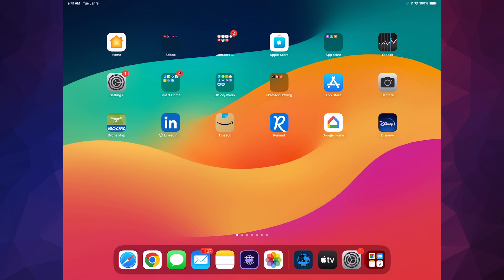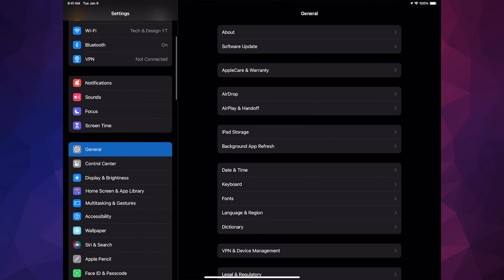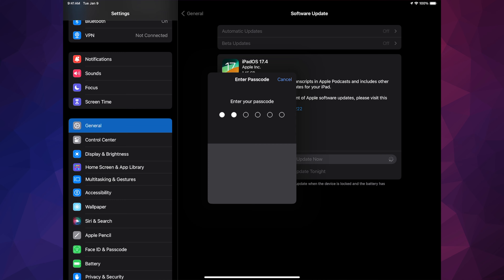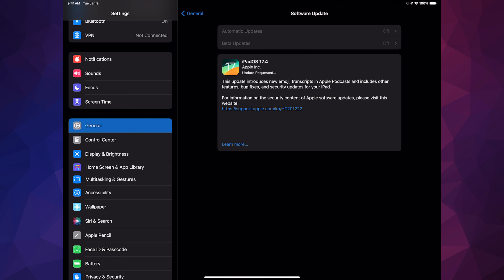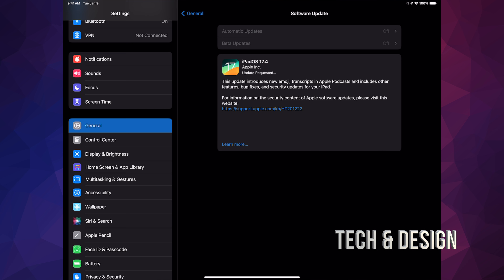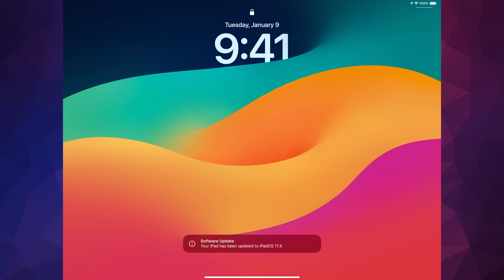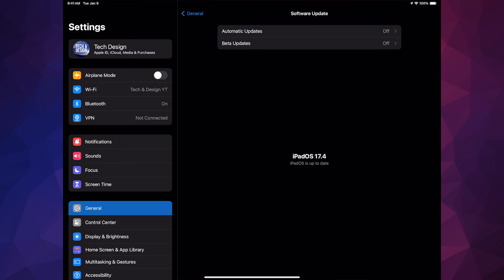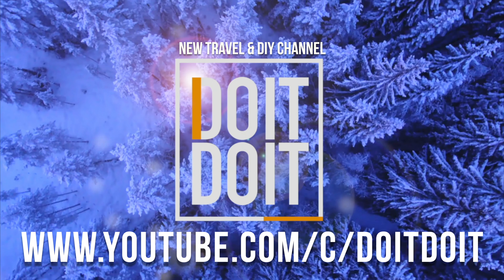How to Update to iPadOS 17.4 - iPad Air